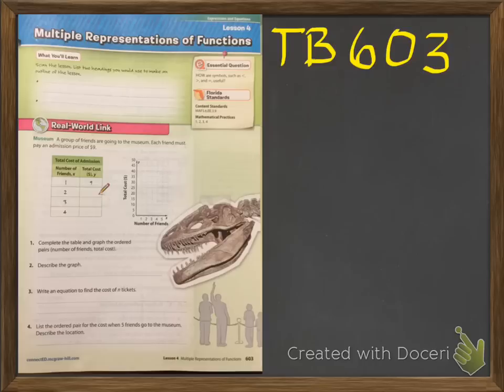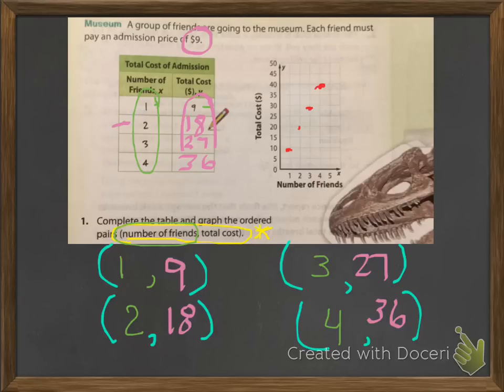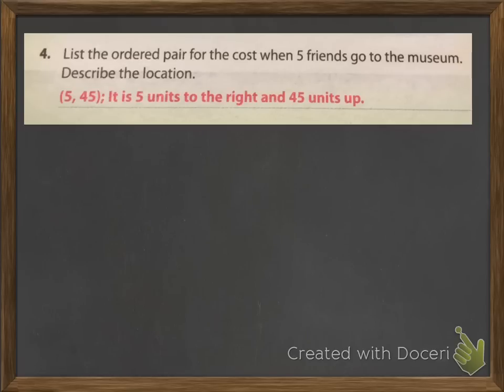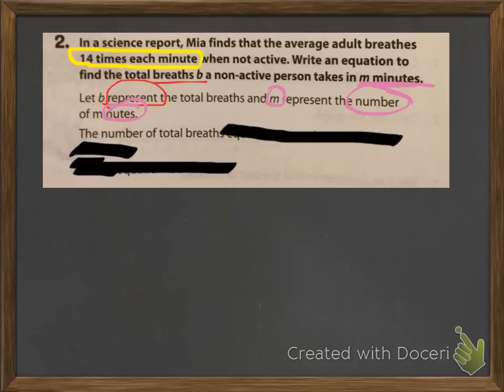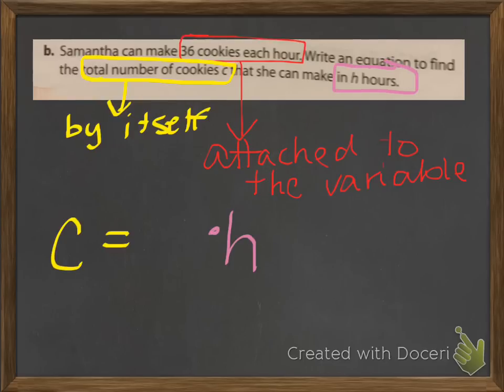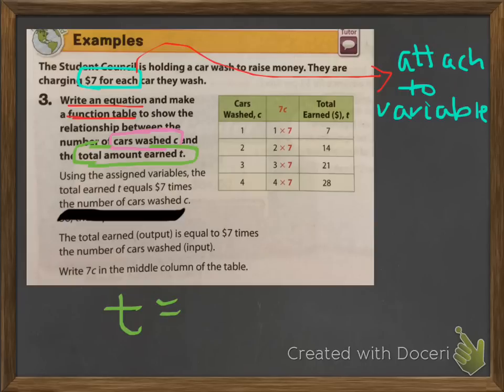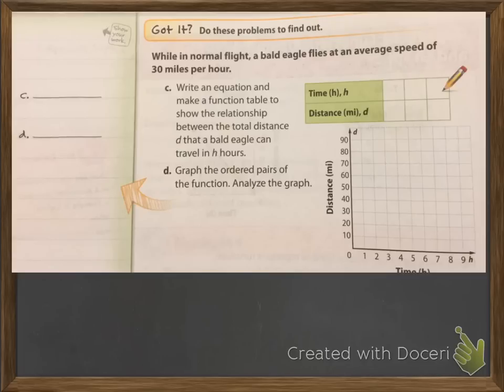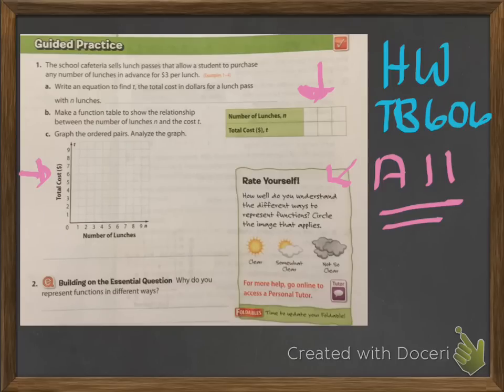8.4 Multiple Representations of Functions **REQUIRED**